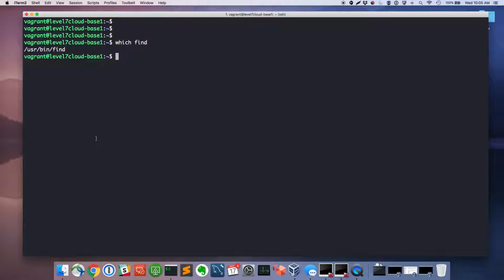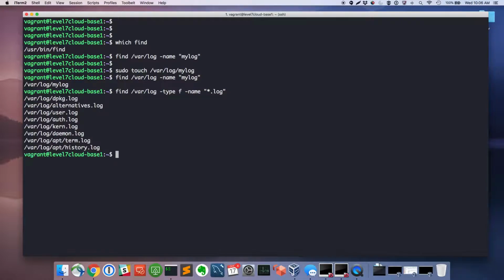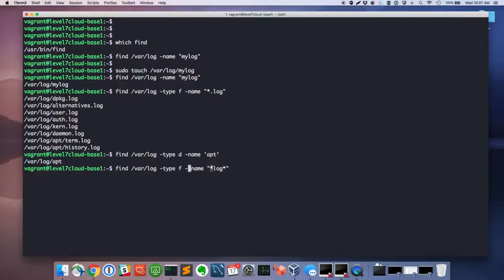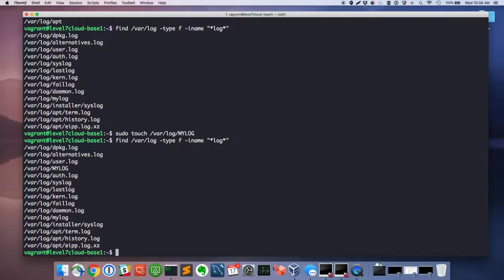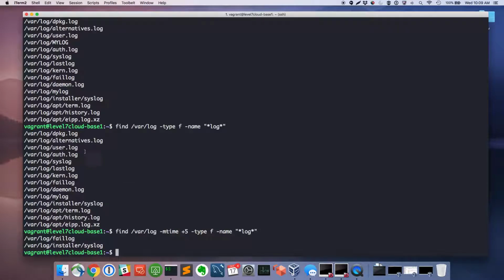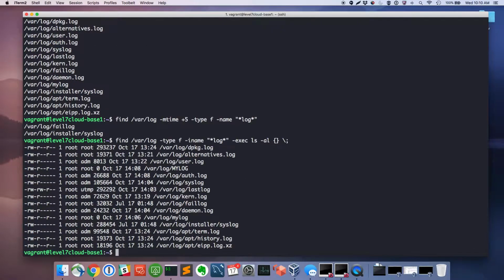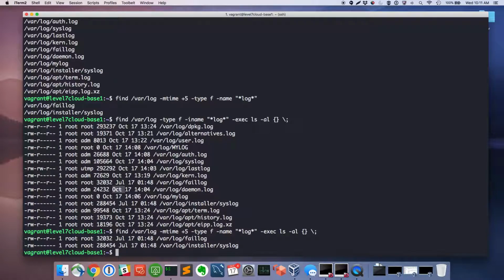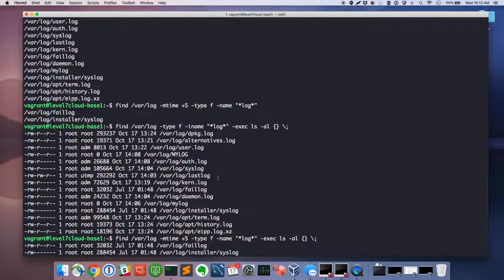Using the find command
Using the linux command find to find files and more